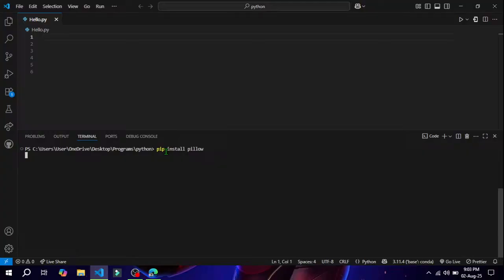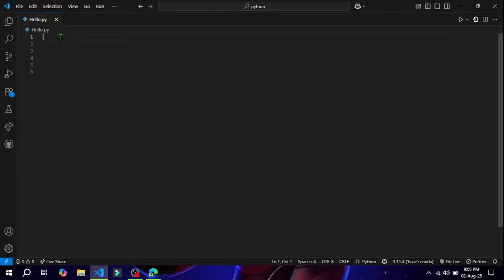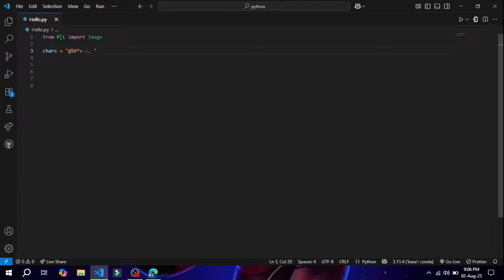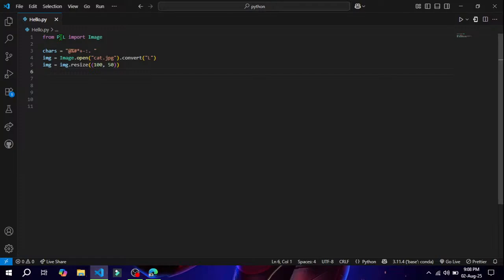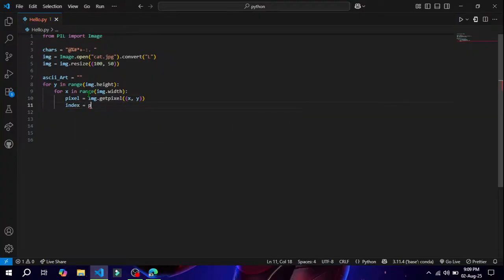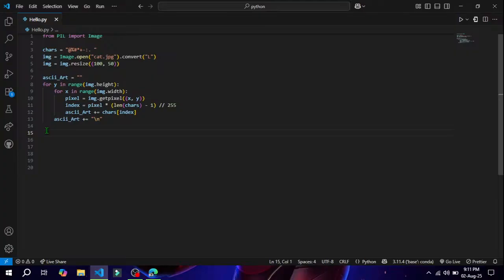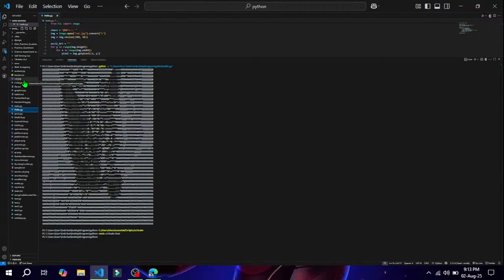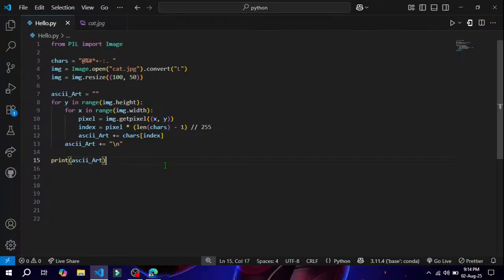Turn ANY Image into ASCII Art with Python – Fun & Creative Project for Beginners!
🚀 Welcome to PowerPro Academy!
In this LIVE Python project session, we're diving into something super fun and surprisingly powerful — converting any image into stunning ASCII art using just a few lines of Python code!

Whether you're a Python beginner or looking for a fun project to show off your skills, this session is perfect for you.
We’ll be using the Pillow (PIL) library to manipulate images and map pixels to keyboard characters like @, %, and . to create cool text-based designs!

🔍 What You’ll Learn in This Live:
✅ How to use the Pillow library to work with images in Python
✅ Convert images to grayscale and resize them for console output
✅ Map brightness values to ASCII characters for visual rendering
✅ Understand pixel manipulation, loops, and string building
✅ Build a real-world fun project using pure Python

🎨 Why ASCII Art?
ASCII art is a unique form of digital creativity and an excellent exercise for:

Practicing Python basics (loops, strings, conditionals)

Understanding how images are made up of pixels

Learning about image-to-data conversion

Adding creative flair to your Python portfolio!

🧠 Bonus Ideas to Try After the Stream:
Save ASCII output to a .txt file

Add color to ASCII using ANSI codes

Build a Streamlit or Flask web app

Animate ASCII with time.sleep()

💡 No fancy IDE needed — just Python and your favorite image!
This project is perfect for students, hobbyists, and beginners who want to mix coding and creativity.

⏳ Chapters:
00:00 – Introduction
01:00 – Why ASCII Art?
02:30 – Installing Requirements
04:00 – Explaining the Code
10:00 – Live Demo
12:00 – Wrap Up & Ideas

🔔 Don’t forget to:
💬 Ask questions in the chat